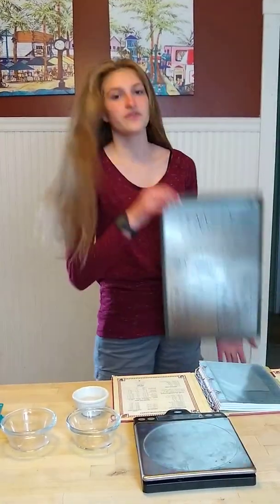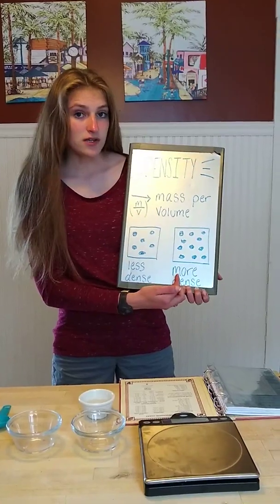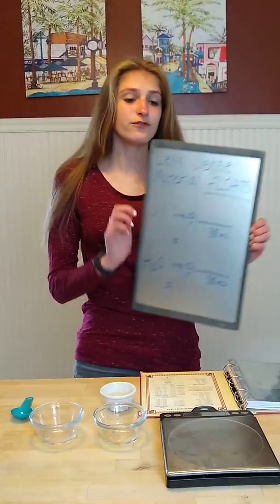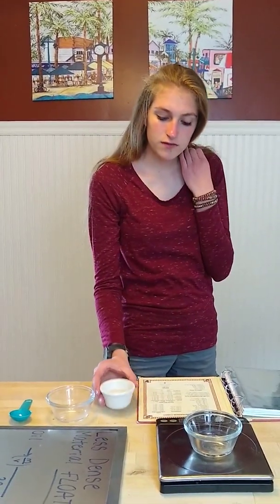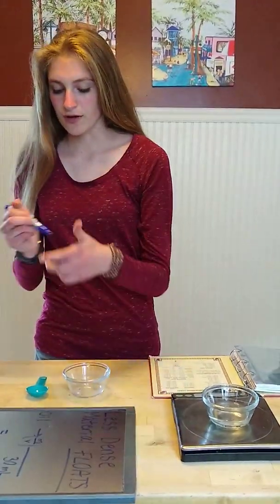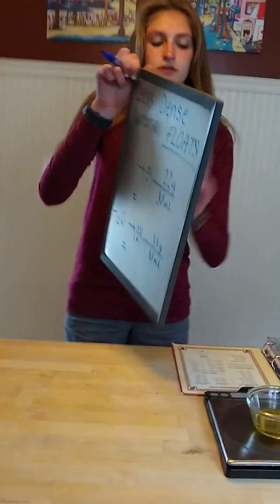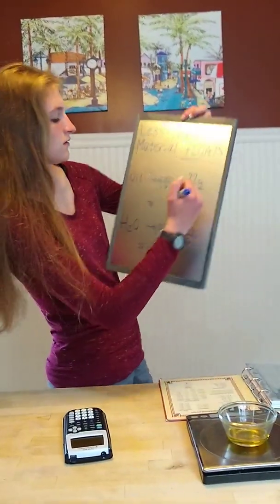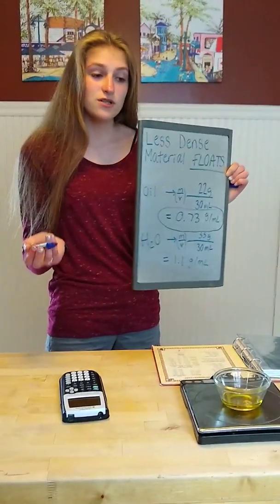Find the Density!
In this video you will learn what density is and how to measure it! You'll solve a problem to figure out if vegetable oil floats or sinks in water!